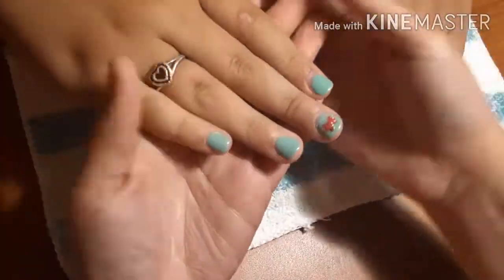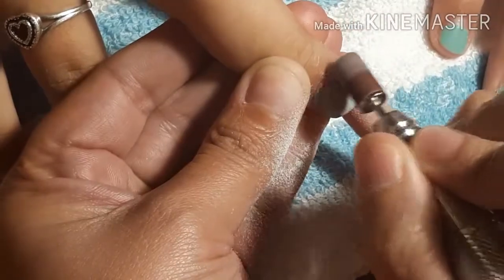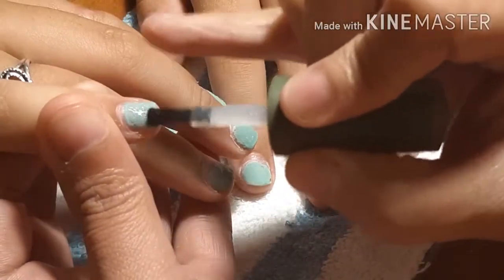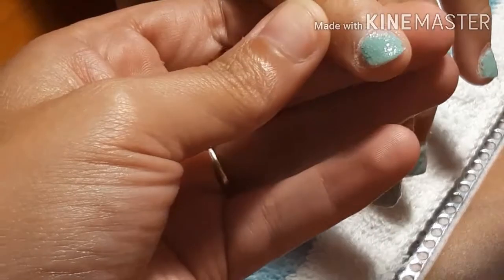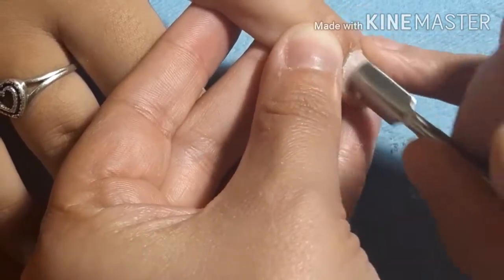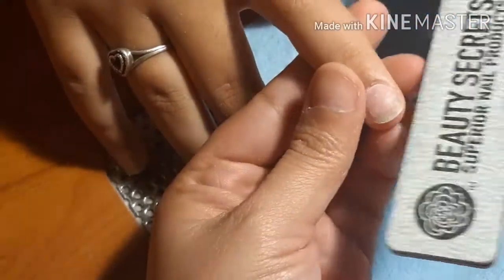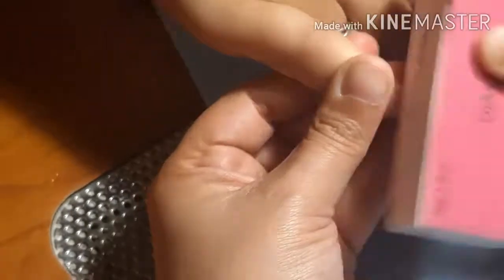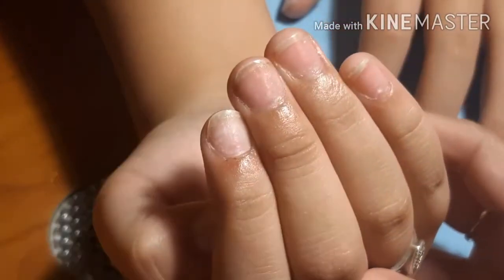How to remove gel polish at home: Without acetone